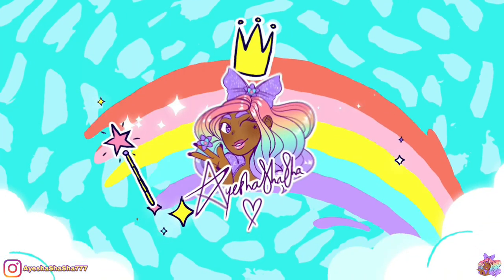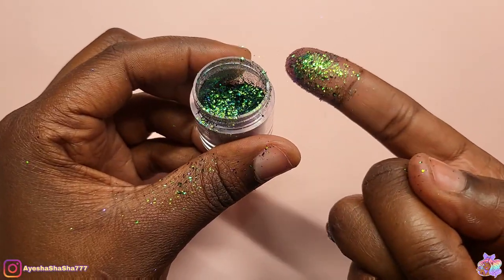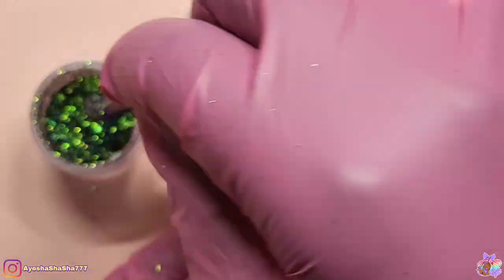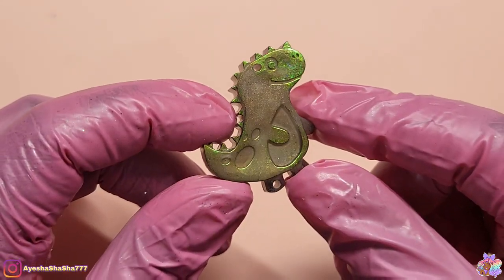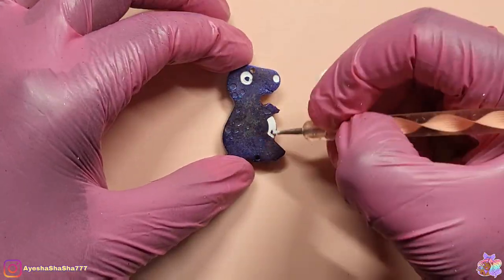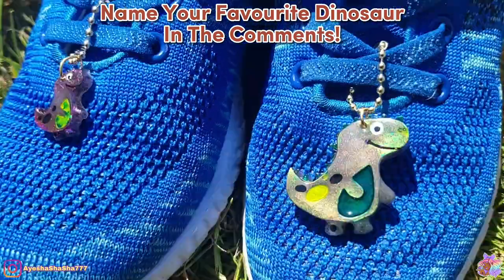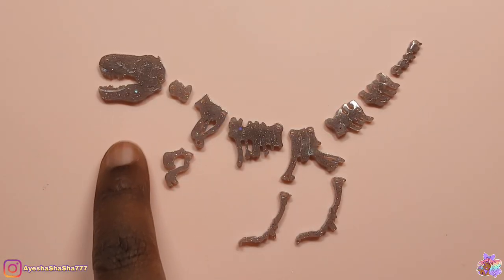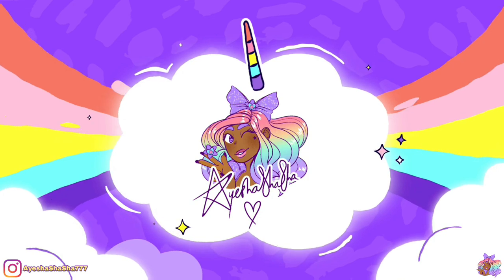DINOSAUR SHOE CHARMS & MOVING T-REX FOSSIL NECKLACE! @SophieToffee Dinosaur Elves Box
Hey Loves! I hope you enjoyed these dinosaur themed crafts!

Below are discount links and links to some popular tools I use. Enjoy!

💖Silicone tools I use

💜Small light I use

💙Large light I use

💖No Wipe UV Top Coat I use

💜Cordless Rotary Tool I use

💙Dotting tool set I use

Ayesha Campbell
Unit 31453
London
W1A 6US
UK

Ayesha Campbell
Unit 31453
Courier Point
13 Freeland Park
Wareham Road
Poole
Dorset
BH16 6FH
UK